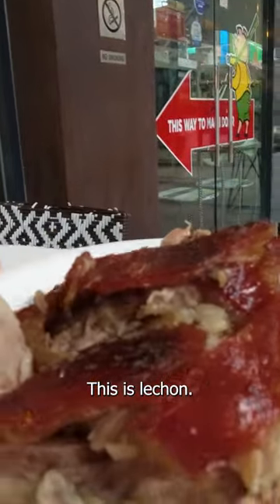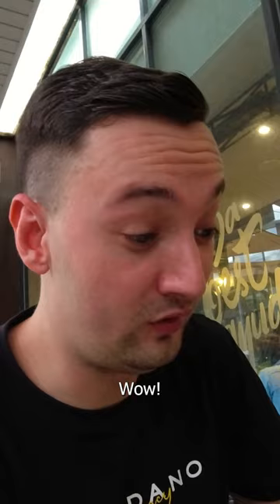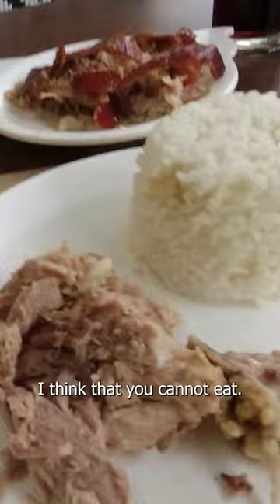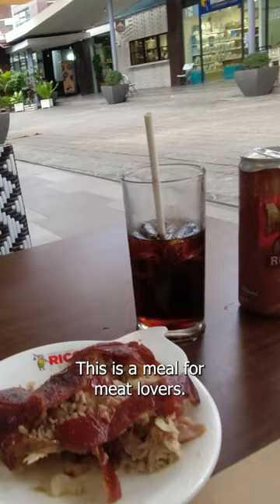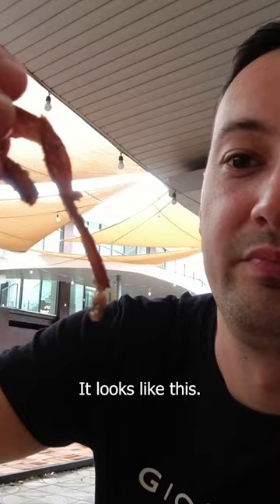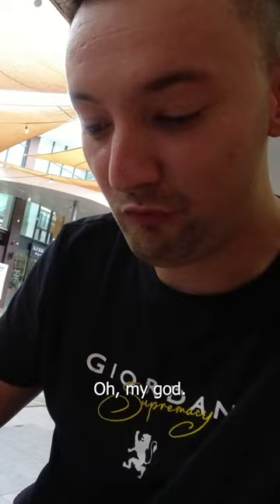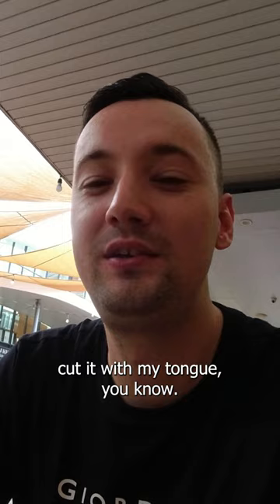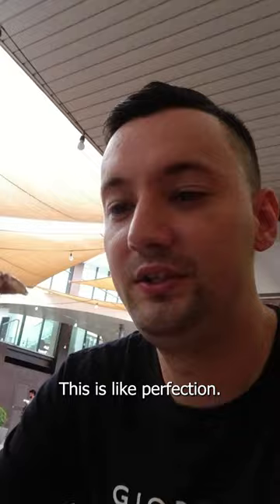First Time Trying Lechon In The Philippines 🇵🇭